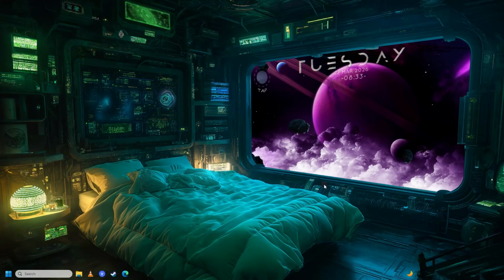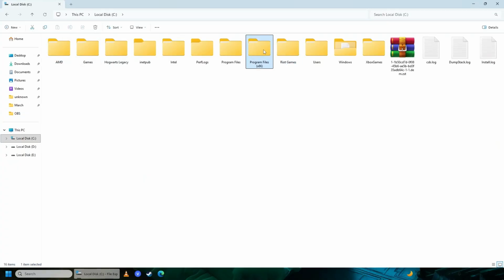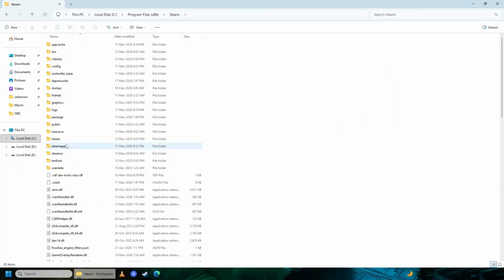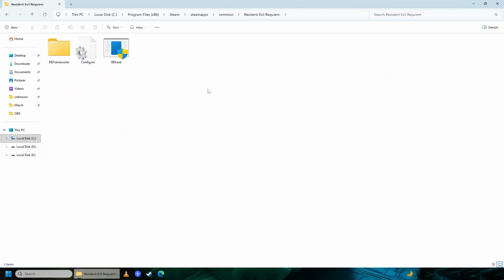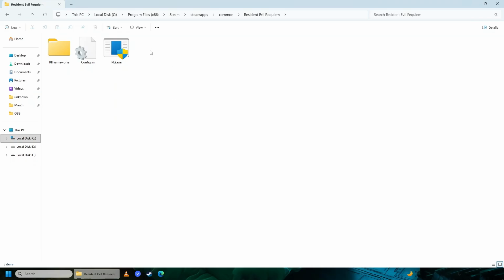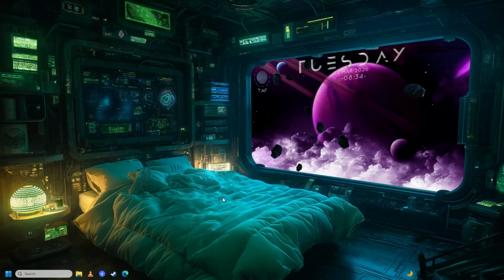Fix Resident Evil Requiem Not Opening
RE9 failing to open or launch is caused by corrupted files, driver conflicts, or software interference.

*FIXing Resident Evil Requiem not launching.*
*Verifying game files through Steam.*
*Running game as administrator.*
*Updating graphics drivers cleanly.*
*Disabling antivirus then overlays.*

Open Steam then Library then right-click RE9 then Properties then Installed Files then Verify integrity. Replace corrupted files.

Right-click RE9.exe then Properties then Compatibility then check Run as administrator. Apply then launch.

Temporarily disable antivirus then Windows Defender. Add RE9 folder to exceptions.

Open Settings then Windows Update then install all updates then restart.

**Step 7: Check Event Viewer**
Press Win+X then Event Viewer then Windows Logs then Application for specific error details.